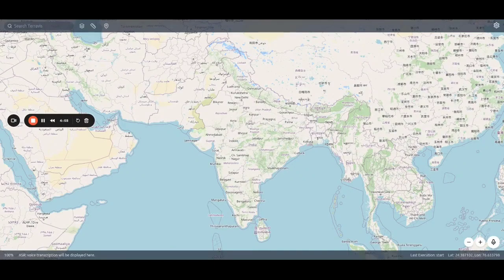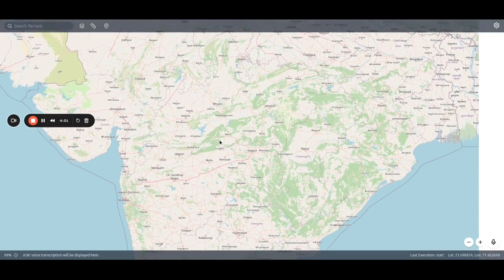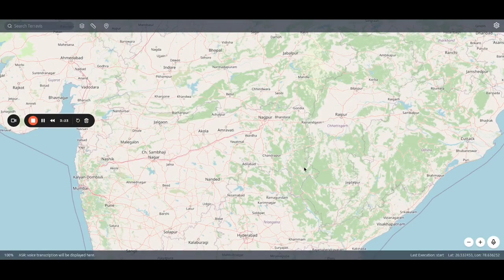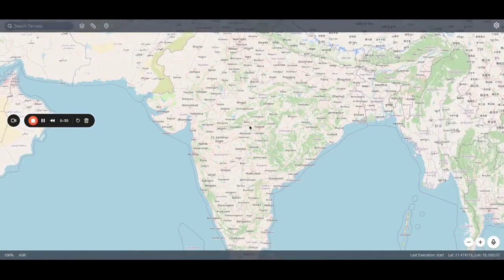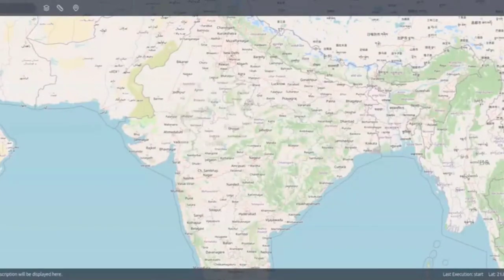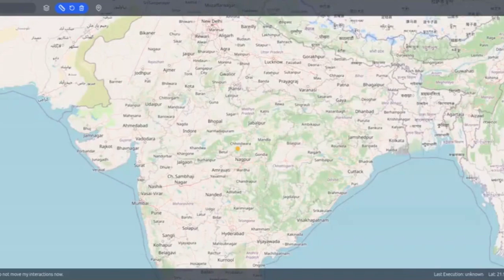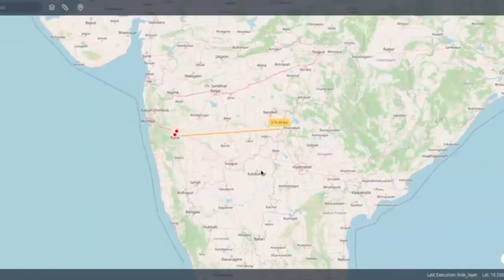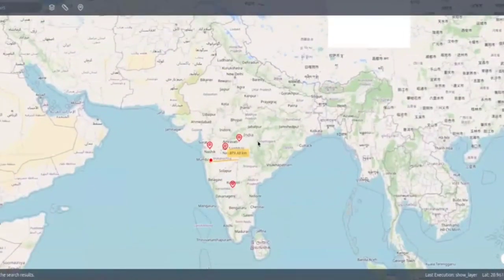Terravis | [PoC] Voice Enabled UI for Geospatial Map Based Web Applications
The video quality is not that good, but the general idea of our prototype is demonstrated here.